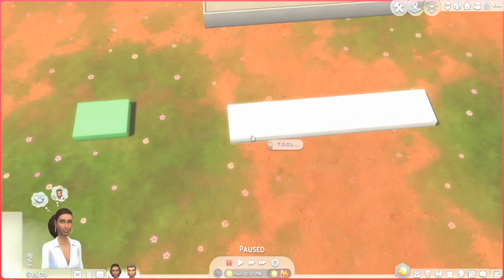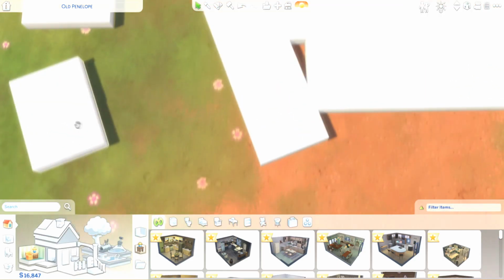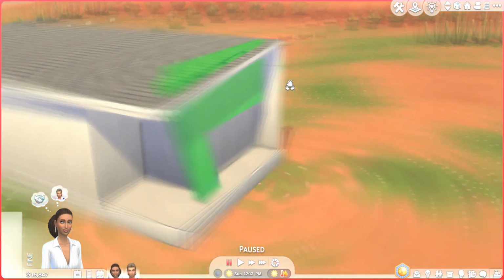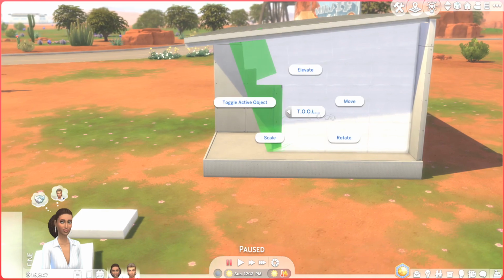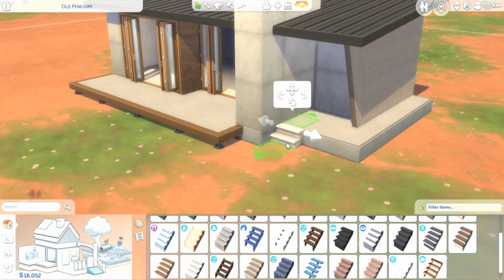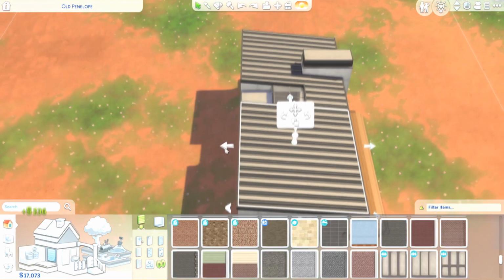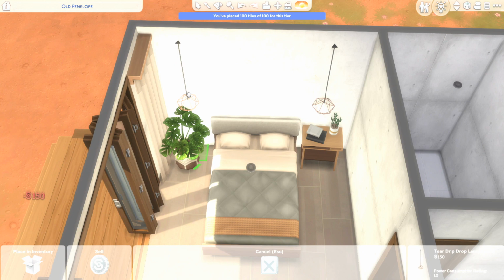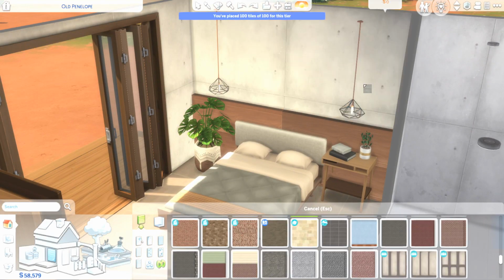Desert Chic Tiny House 🏜️🍹 | The Sims 4 Desert Luxe Kit | Speed Build | No CC + Download Links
_______________________________________ DOWNLOAD _______________________________________

° Origin ID - amitaliri
° Hashtags

__________________________________________ MUSIC __________________________________________

______________________________________ VIDEO ASSETS ______________________________________

______________________________________ CHANNEL ART ______________________________________

Intro: (0:00)